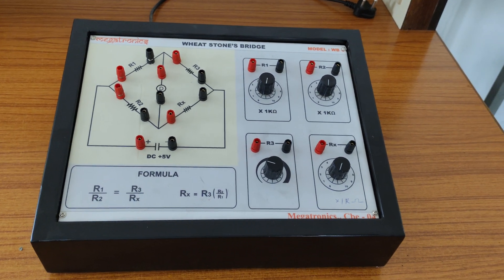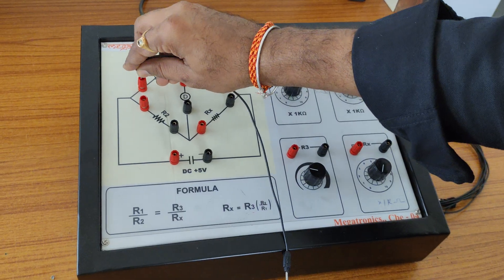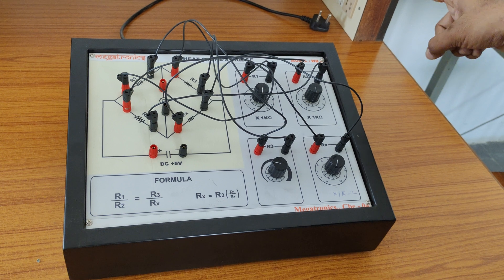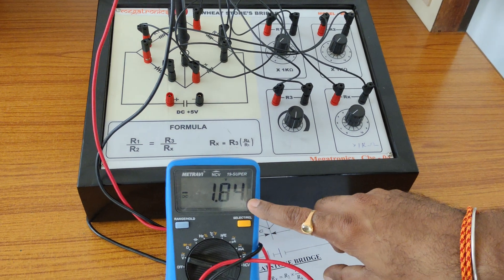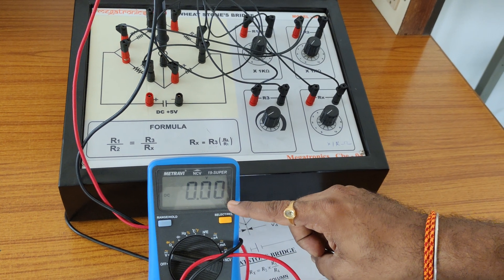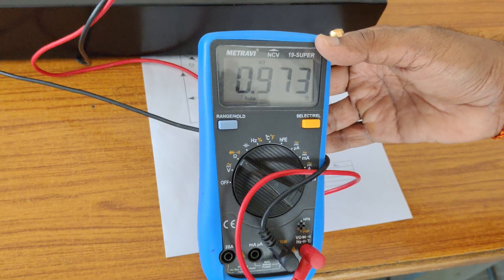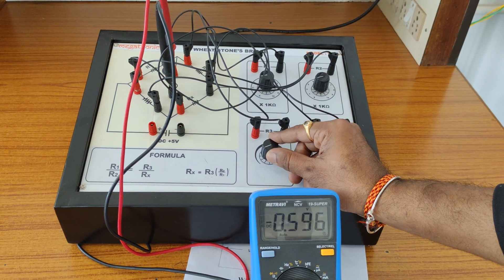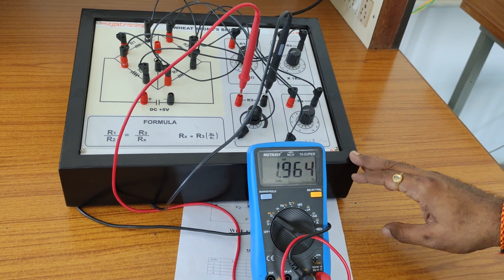Wheatstone bridge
Measurement of Medium Resistance ( 1 ohm to few MEGA ohms)
Bridge balance condition (Voltmeter reading shows zero volts)
Unknown resistance measurement formulae : One of the opposite arms product = Other opposite arms product.